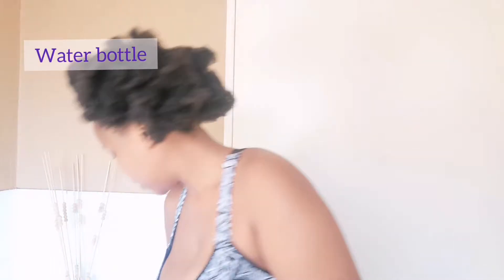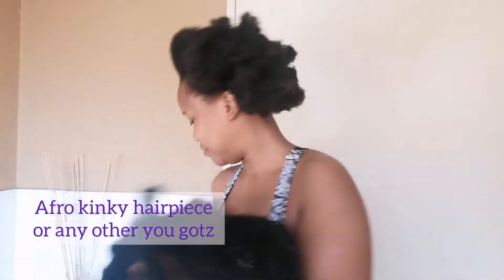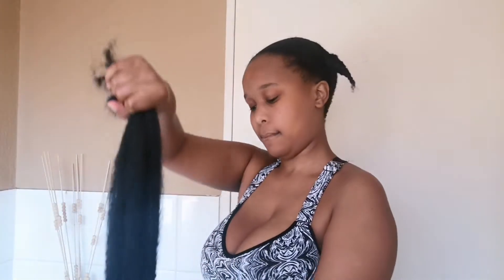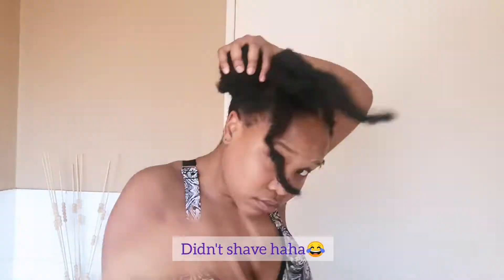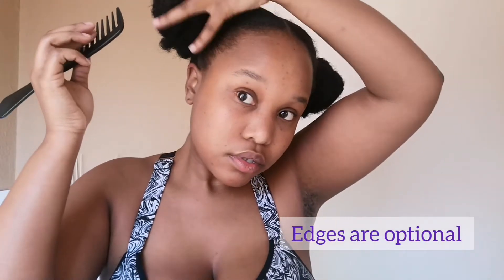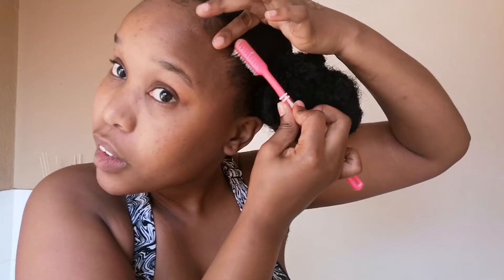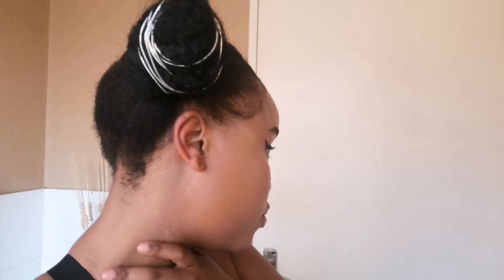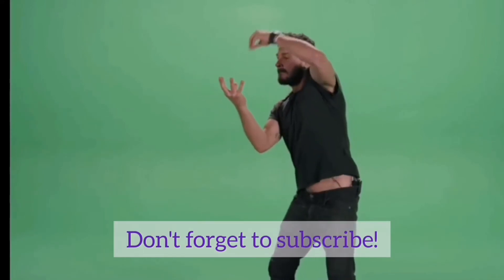Nicki Minaj Chun Li inspo | QUICK protective style | diy at home |No heat sleek buns |Funny af | 4c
See yall in the next one💕